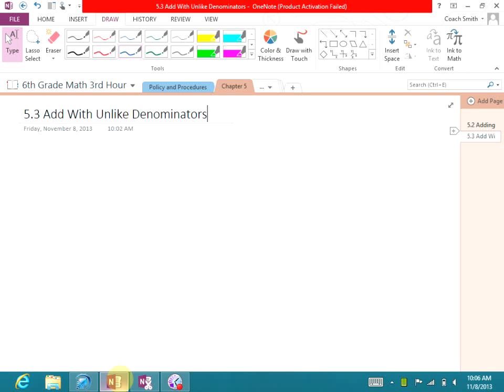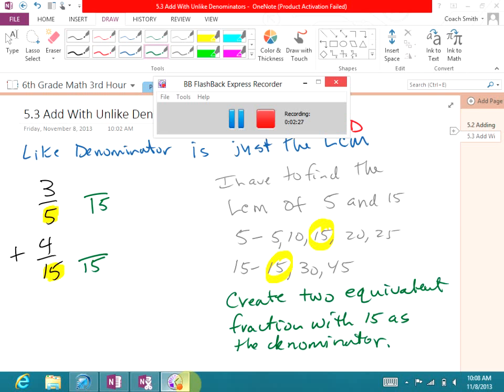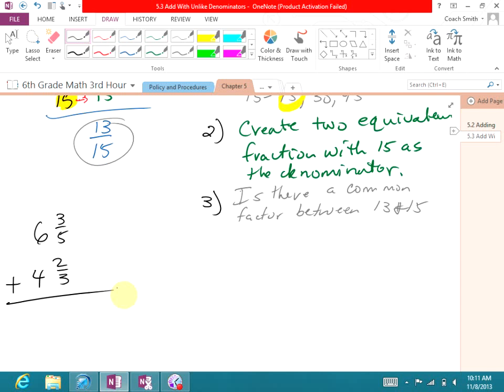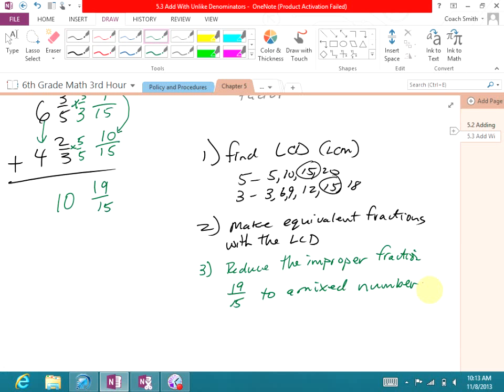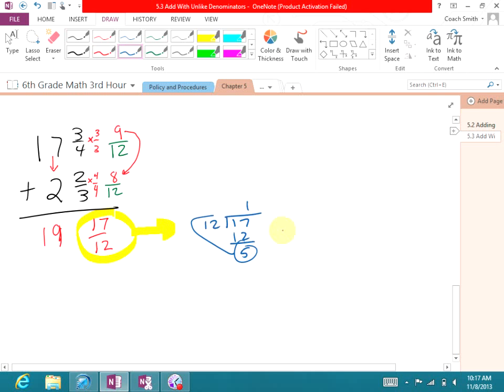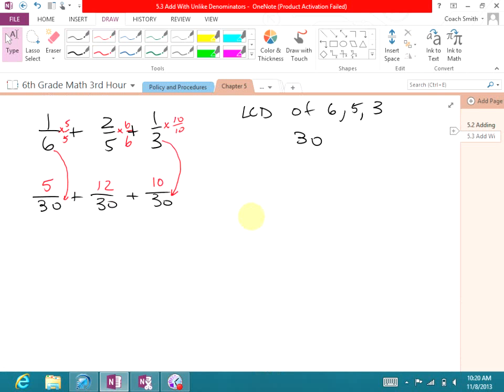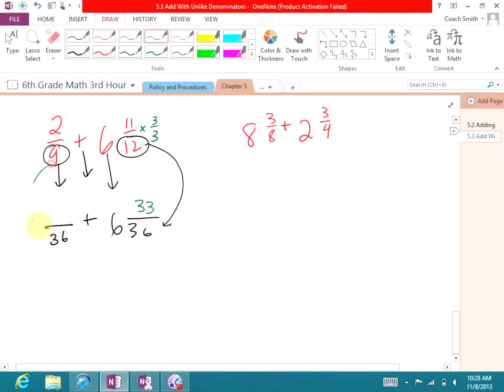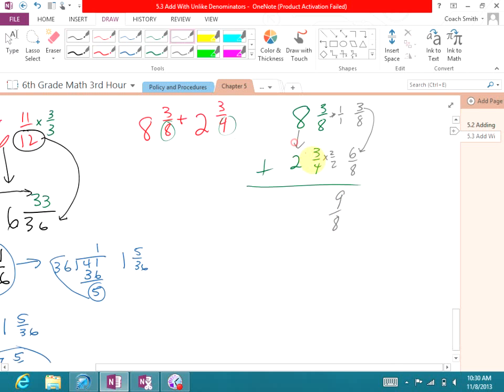5.3 CCA Math 3rd Hour